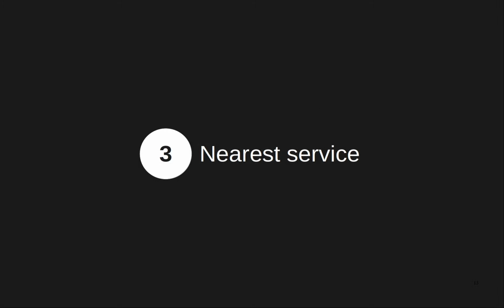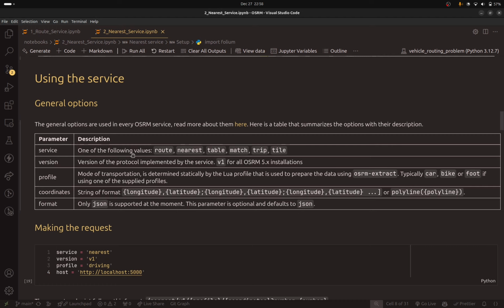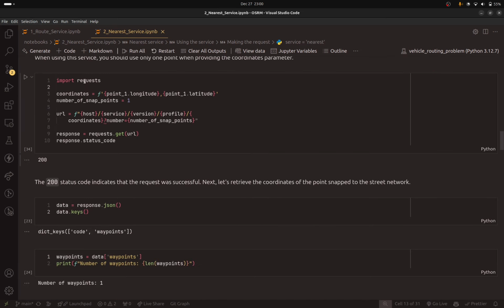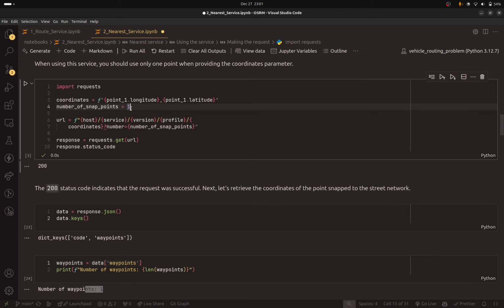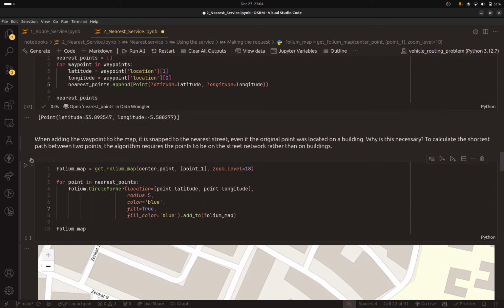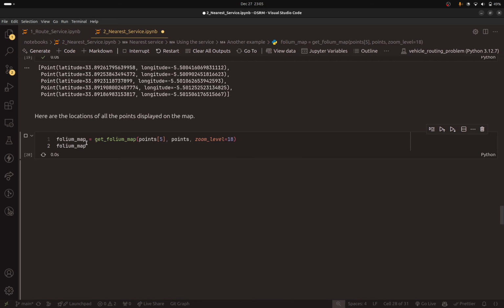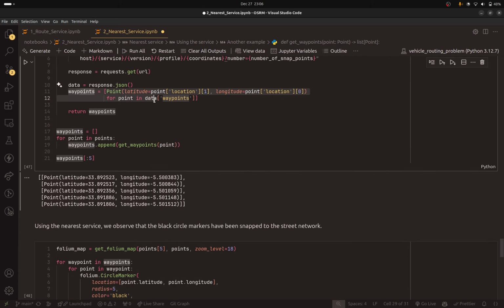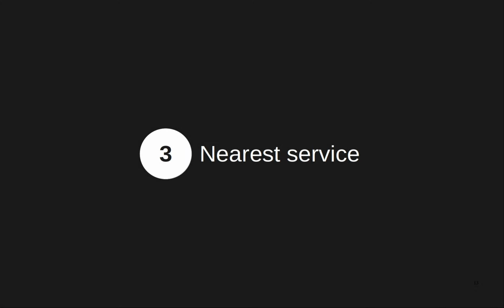OSRM Course for Beginners - The nearest service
Hi! In this video, we’ll explore how to use the nearest service to find points snapped to the closest locations on the street network. You can access the notebook used in this video through the link provided in the video description on my GitHub repository.

In this course, I will use Python in the backend to interact with the OSRM engine server. However, you can use any programming language that can make HTTP requests.

⭐️ Contents ⭐️
(00:00) Intro + slides
(00:10) Code section
(06:59) The end